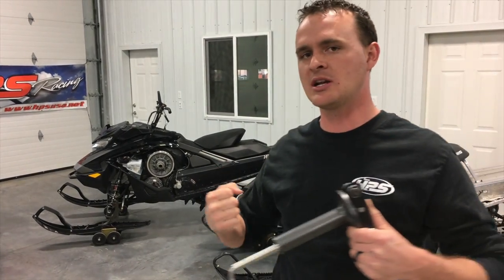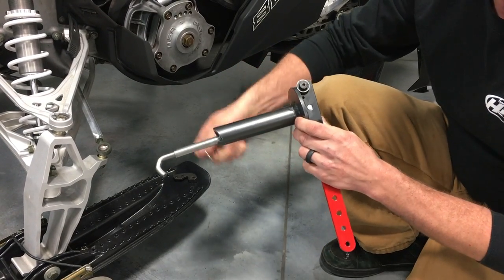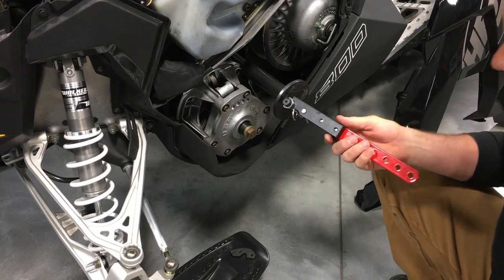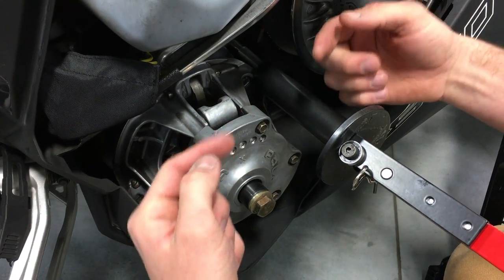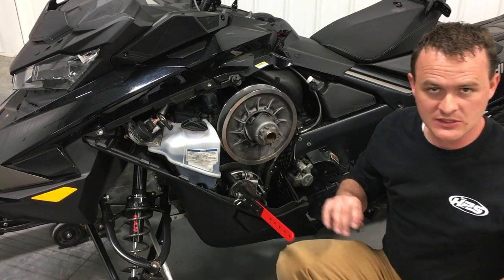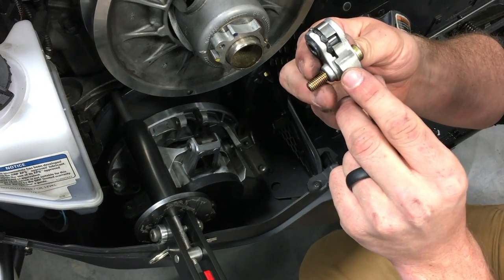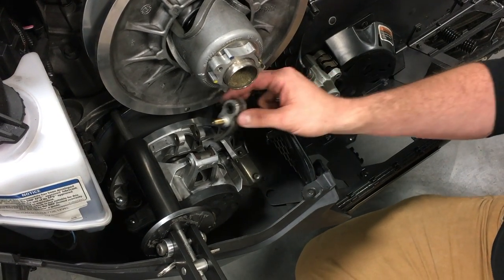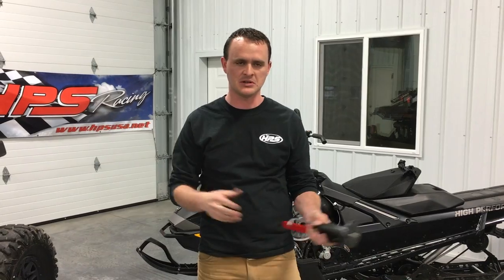Ibexx Advance Clutch Tool Sleds, ATVs, UTVs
The Advance Collapse Tool was developed for quicker and easier adjustments on the primary clutch. It's light enough to pack with you when you're on the go but strong enough to collapse your clutch. No need to remove the clutch off the sled or utv and works with all brands.